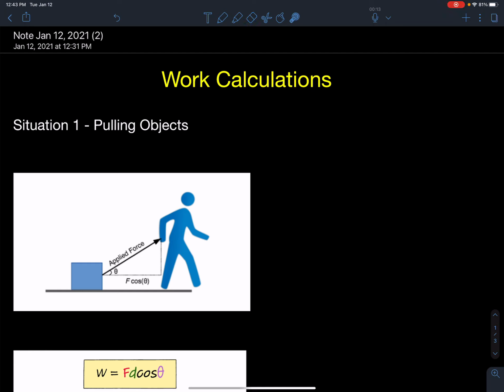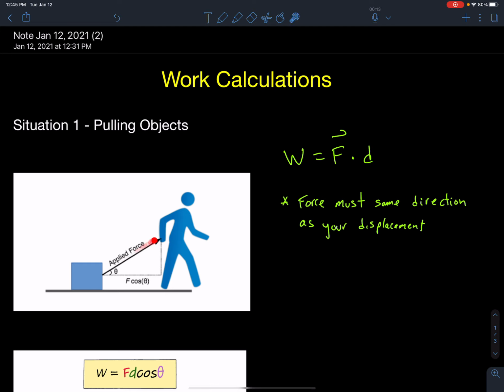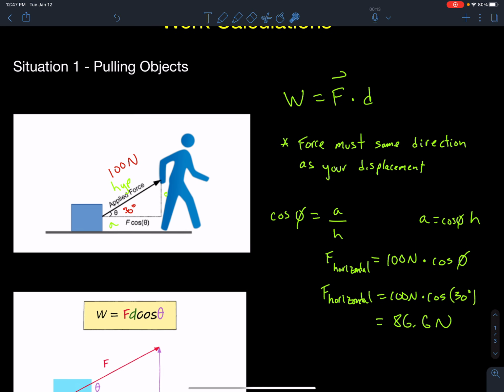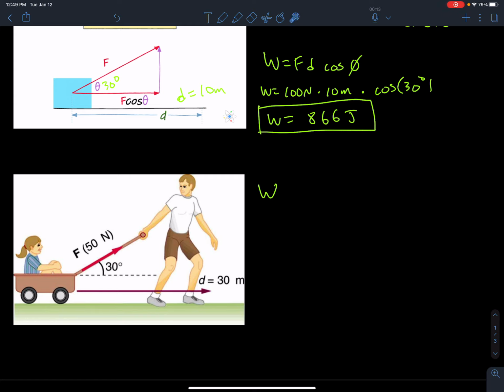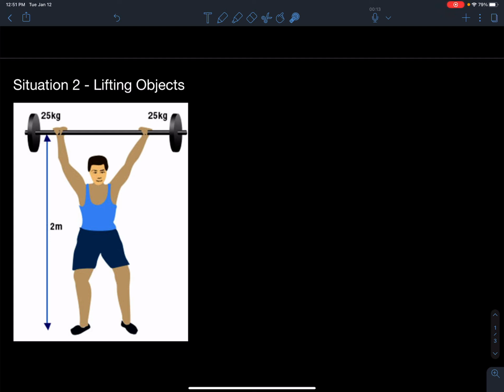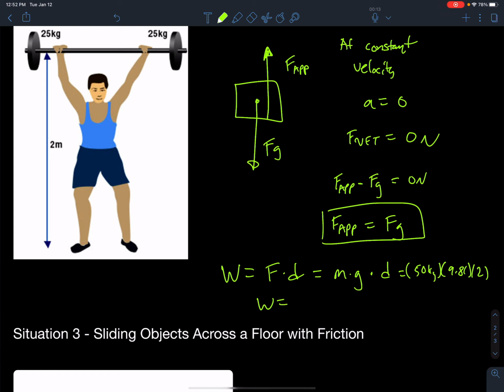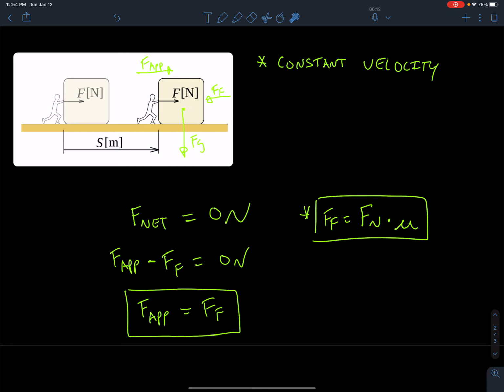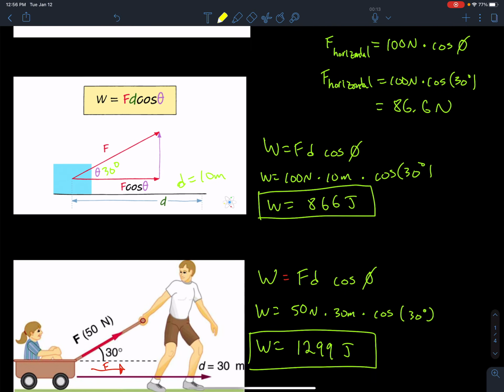Grade 10 Physics Work Energy Calculations Part 1